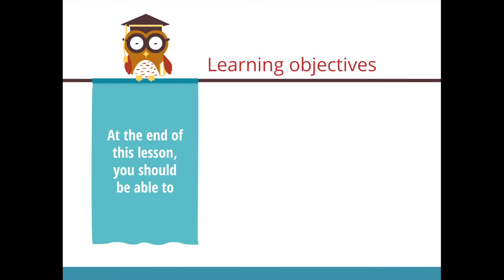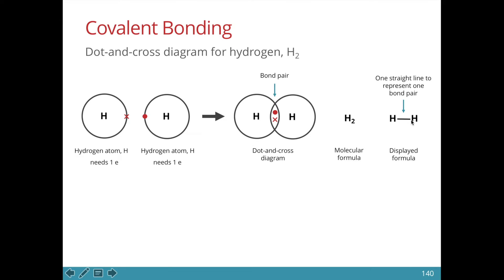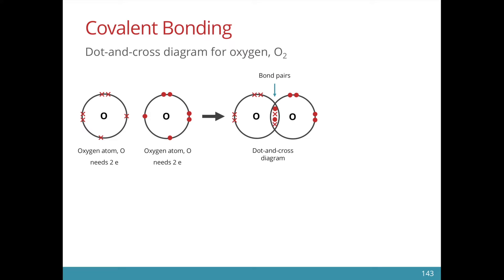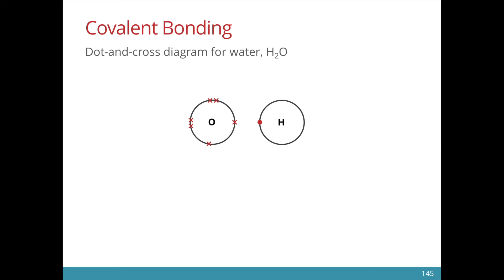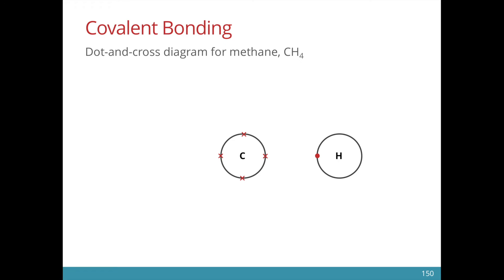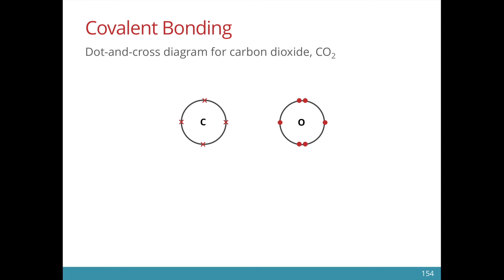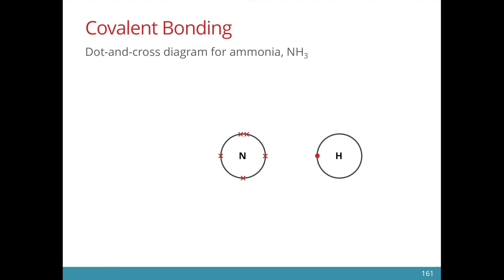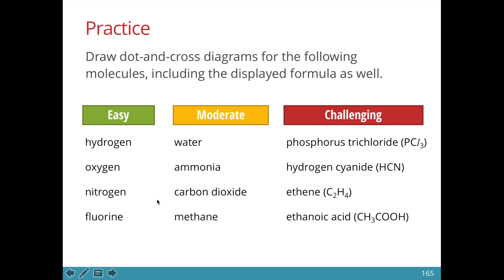Chemical Bonding | Dot-and-Cross Diagrams of Covalent Compounds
How to draw dot-and-cross diagrams for simple covalent molecules